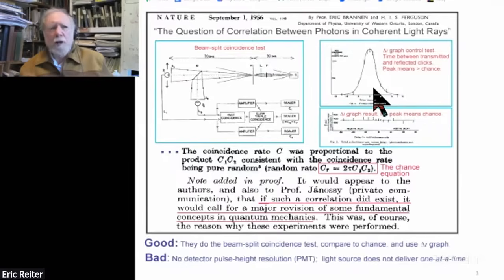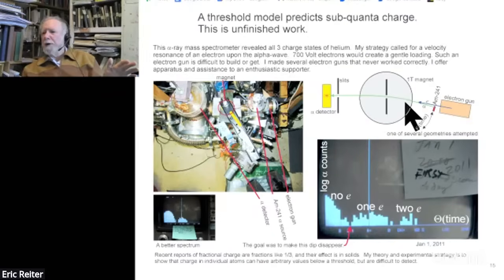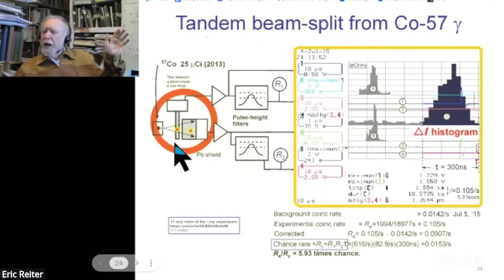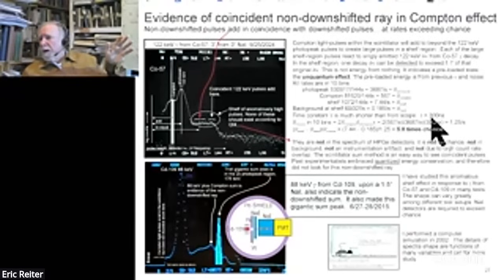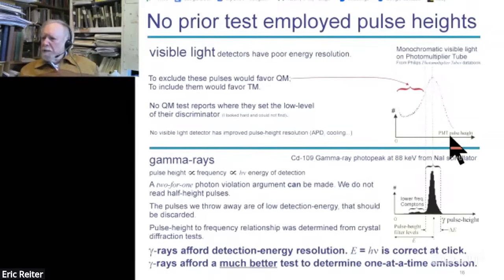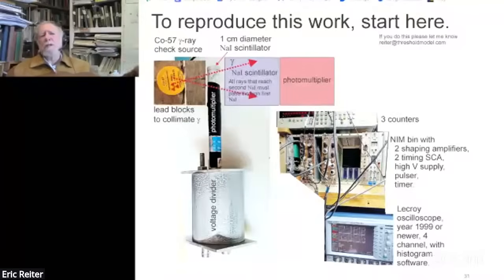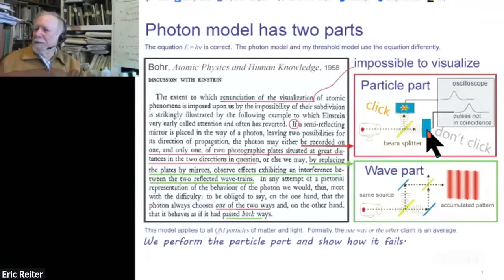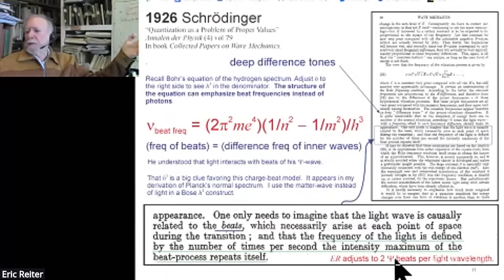Discussion with Eric S. Reiter: Wave Model of the Compton Effect and Beam-Splitter Experiments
In this recorded live session, we are joined by Eric S. Reiter, an independent researcher who has conducted original experiments and theoretical work on the nature of light and matter.

We explore a wave-based interpretation of the Compton Effect and discuss Eric’s unique beam-splitter coincidence experiments with gamma and alpha rays. These experiments provide evidence suggesting that light behaves as a continuous wave and that the apparent quantization of energy may arise from detector thresholds rather than intrinsic properties of light.

🔬 Key Topics Covered:
- The Compton Effect: A wave model explanation that challenges standard interpretations.
- Experimental Insights: A deep dive into gamma-ray and alpha-ray beam splitter setups.
- Foundations of Physics: The implications for modern quantum theory.
- Historical Context: A comparison with Planck’s threshold theory.

📌 Resources & Links:
Presentation Slides: The slides from Eric’s presentation are available at the top of the

Guest: Eric S. Reiter
Host: Prof. Halim Boutayeb